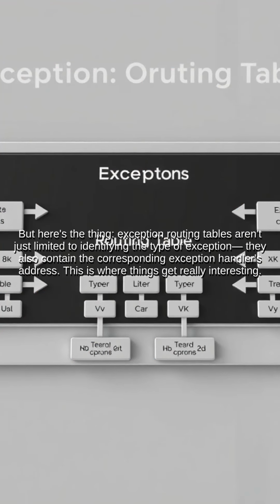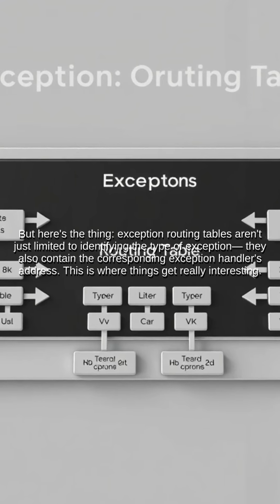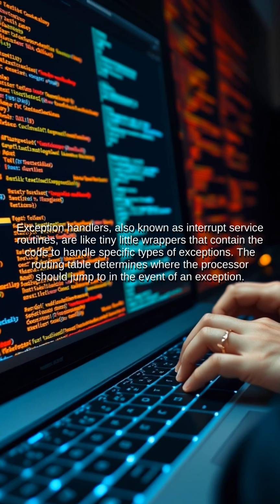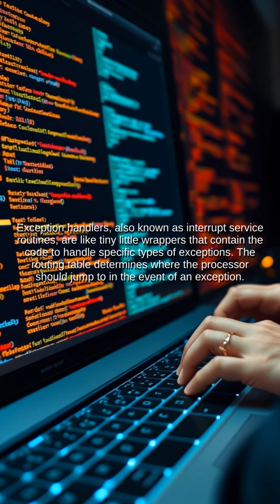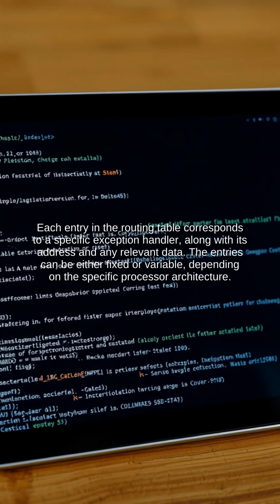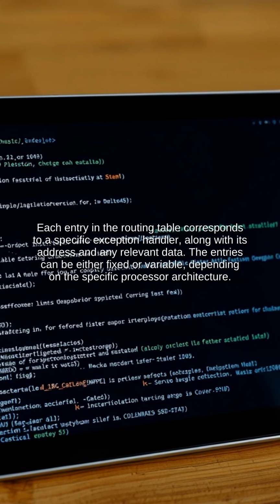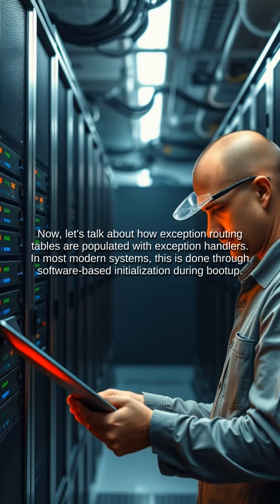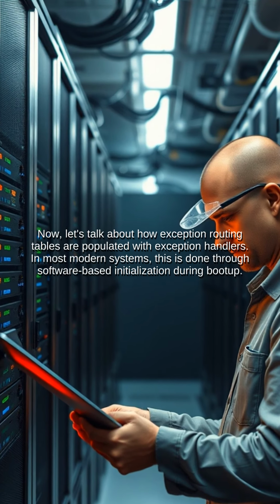🧙‍♂️ Have you ever stopped to think about how...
🧙‍♂️ TECH MAGE CHRONICLES
THE AI REVOLUTION IS HERE. ARE YOU READY? 💻🚀

I'm deep-diving into the tech that actually matters. Don't get left behind. ⚡